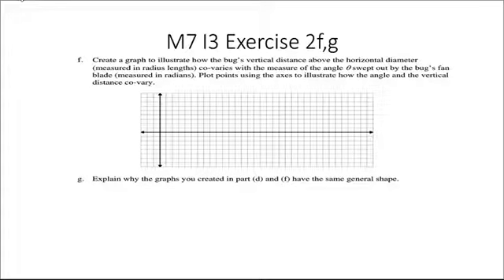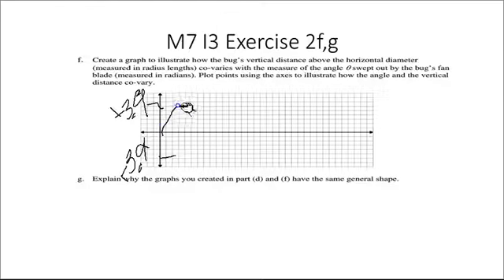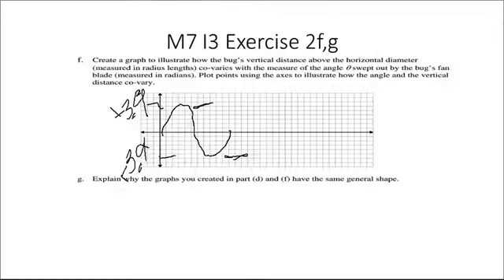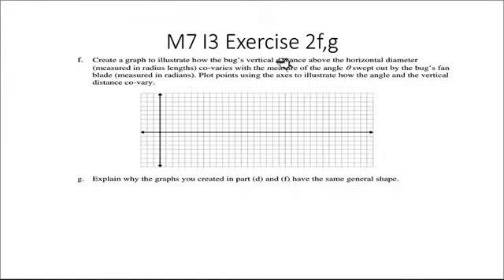Module 7 Investigation 3 #'s 2f-2g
In this video we discuss how changing the radius of a circle impacts how the vertical distance of an object travelling around the circle, with respect to being above the horizontal diameter, co-varies as the angle theta increases, and why the graphs have the same general shape, just with different maximum and minimum values.